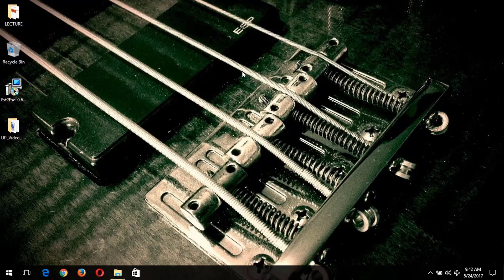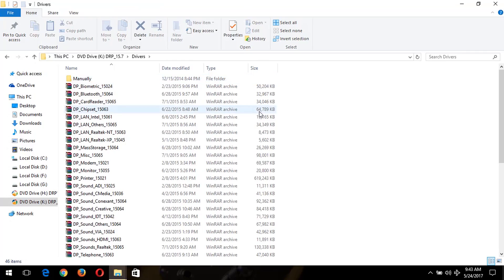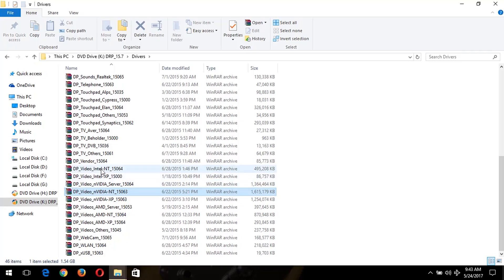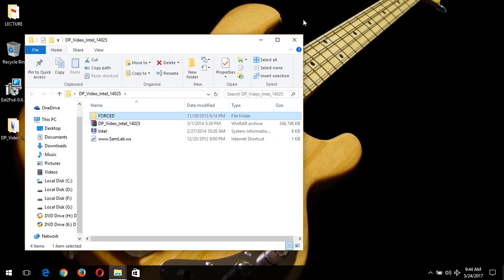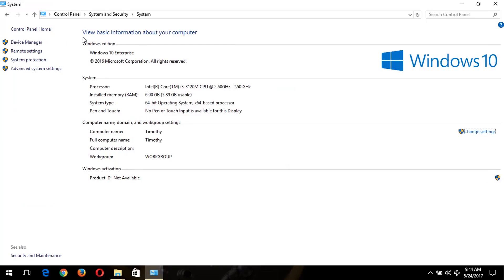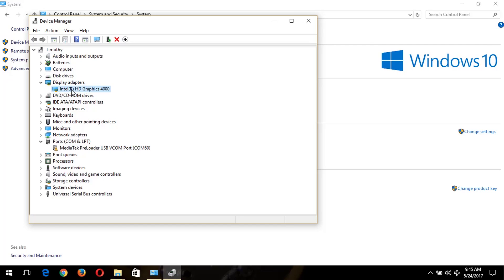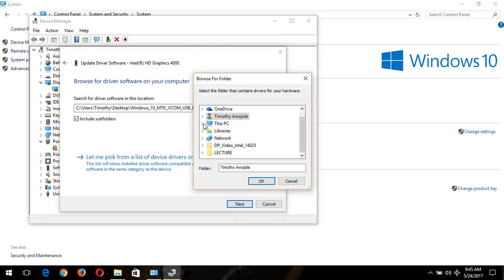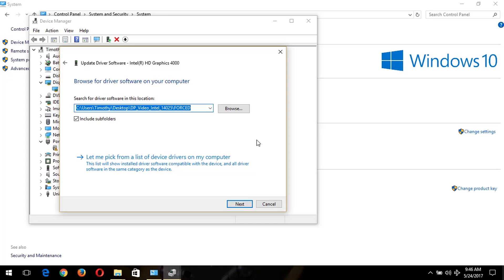How to Fix DriverPack Solution not installing Graphics or Display Driver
Fix my battery running down quick or fastly on windows 10 with DriverPack.
Fix brightness level not changing on PC using DriverPack